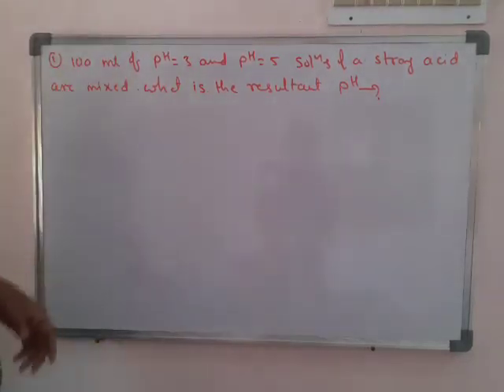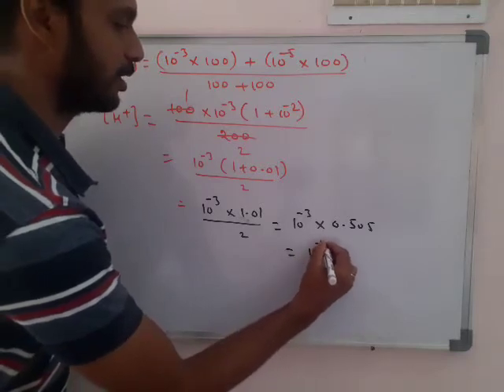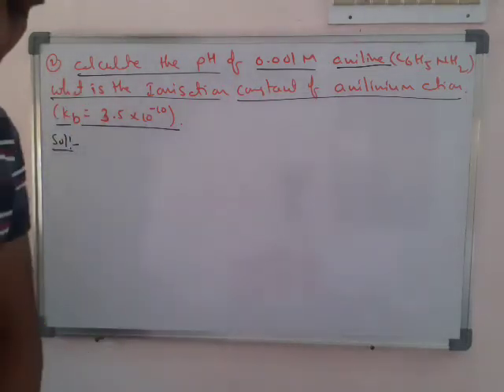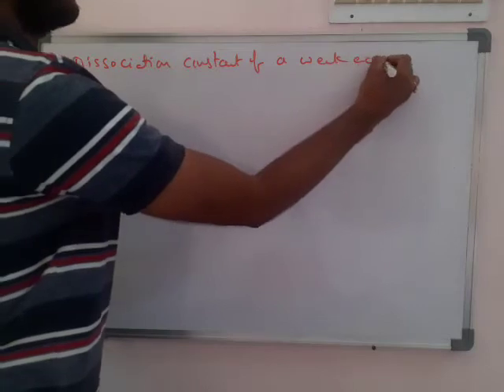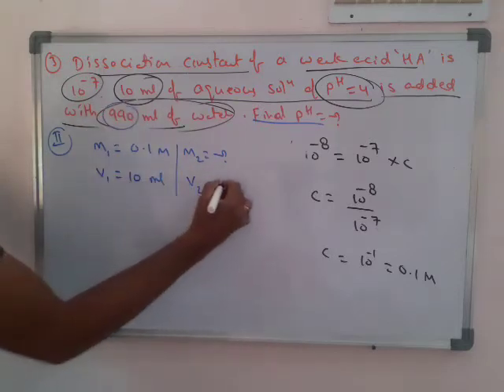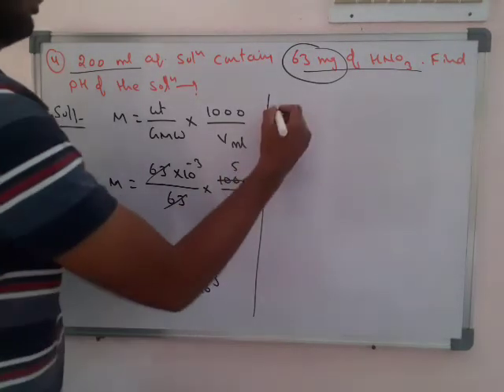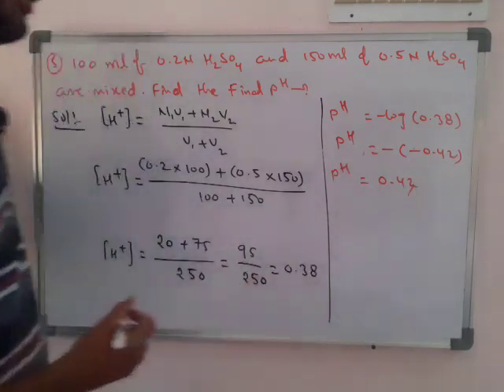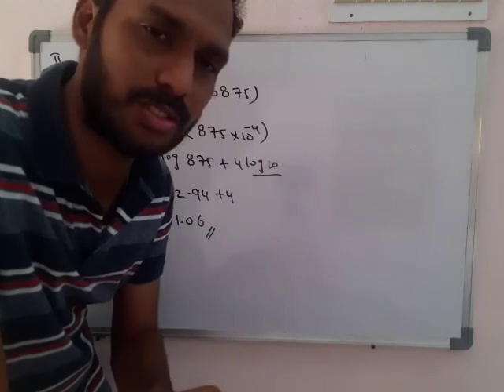pH problems-2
Ionic Equilibrium